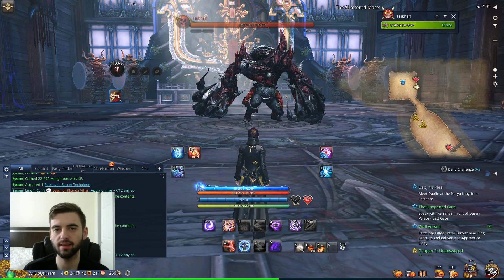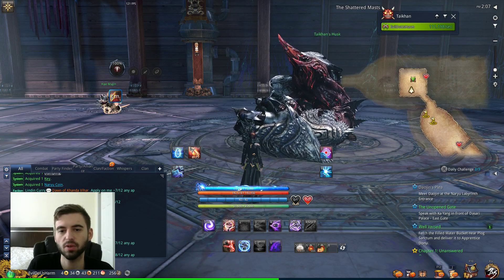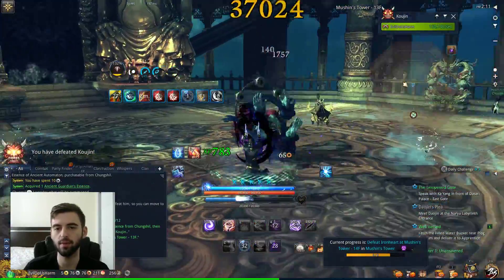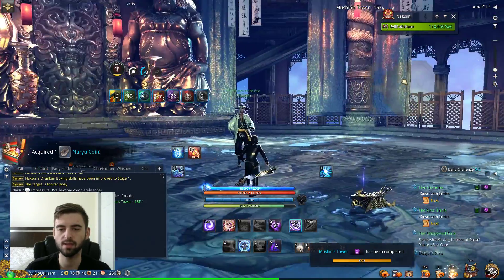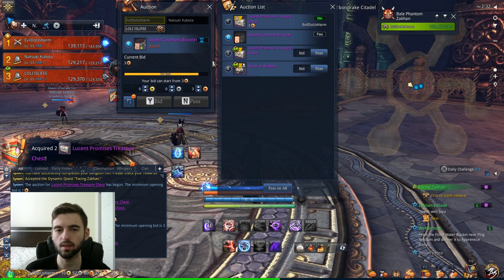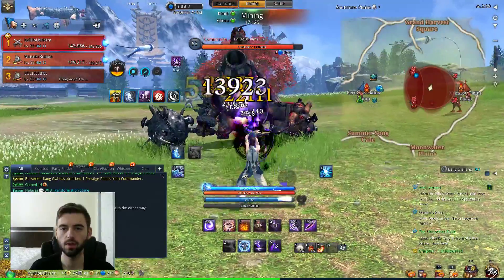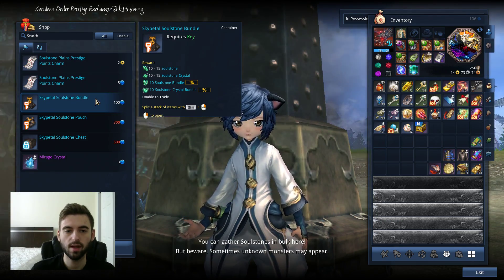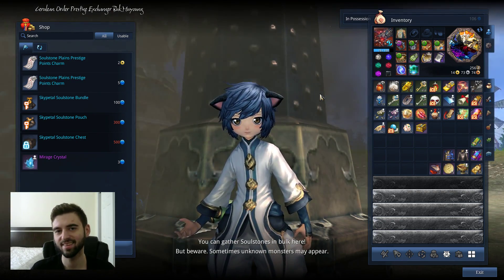[Blade and Soul] How I farm Elysians, Moonstones, and Soulstones!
Ever wonder how I do it? Find out now! I'll show you a general way for all 3, plus specific ways for ones you need! Enjoy!